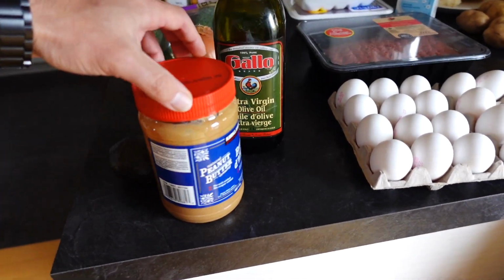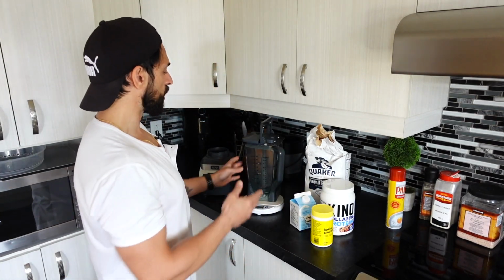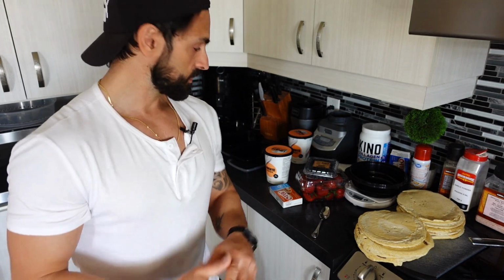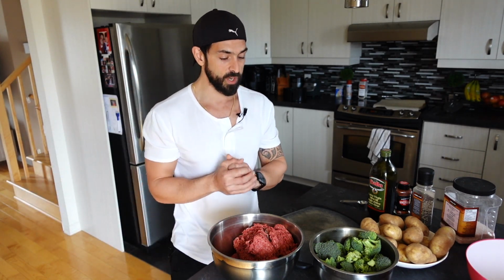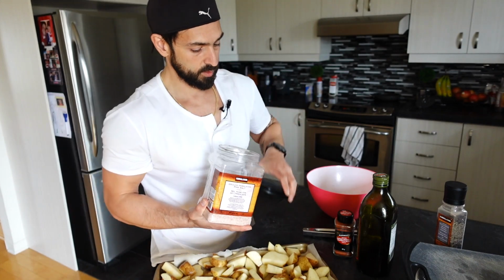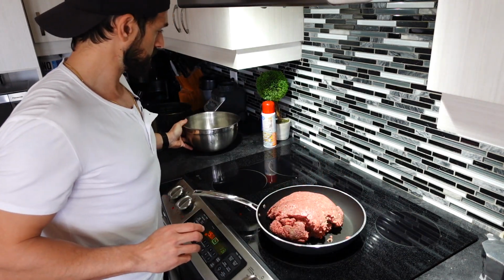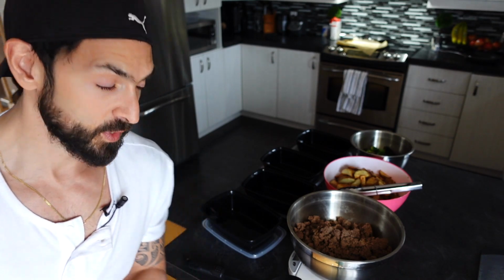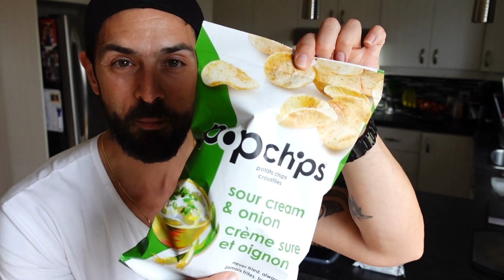EASY MEAL PREP | HIGH PROTEIN | PANCAKE TACOS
2000 calorie EASY MEAL PREP | HIGH PROTEIN | PANCAKE TACOS

Episode 1 of my 7 day meal prep on a 2000 calorie diet. in this video i show you exactly how i would prep for 7 days of dieting following the meals from the movie star chef cookbook.

here is the breakdown of the 2 meals prepared in the video.

meal 1: pancake tacos (recipe x 4)
80g oats
200g liquid egg whites
1 scoop kino collagen
1 tsp baking powder
200g plain non fat greek yogurt
15g jello pudding mix fat free
50g blueberries

675 calories
80c/7f/70p

meal 2: ginger beef with chefs potatoes and broccoli
(recipe x 4)
400g russet potatoes
400g extra lean ground beef
2 tsp olive oil
125g broccoli

snack:
quest bar

1962 calories
177c/ 61f/188p